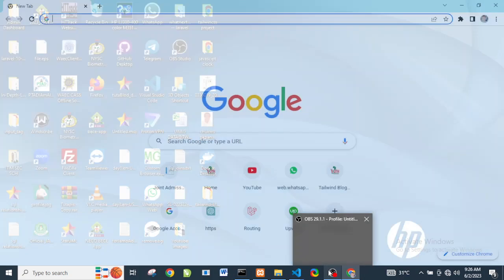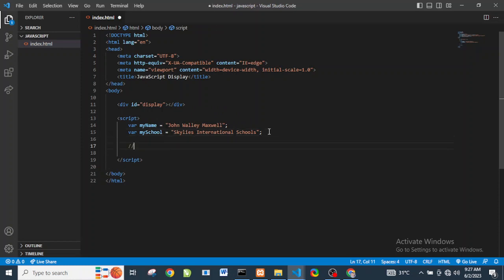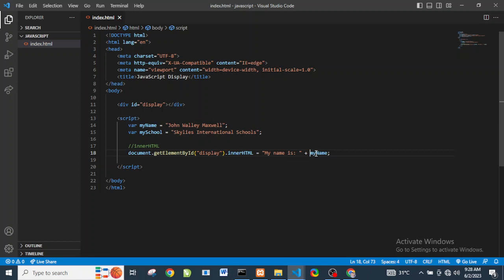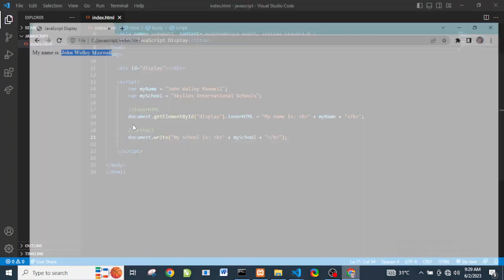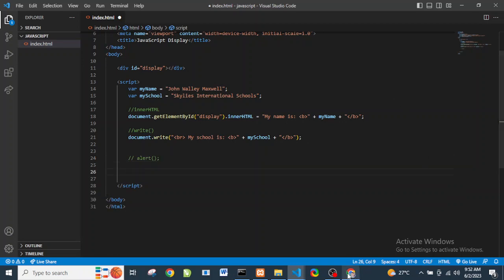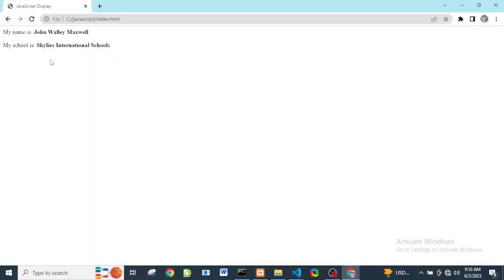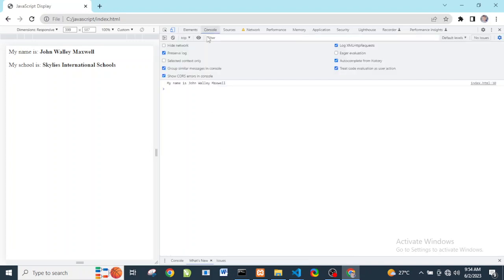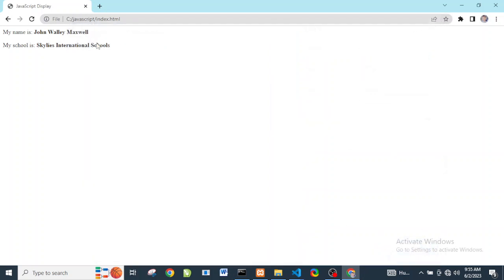How to Display Data in the Browser | Step-by-Step Guide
Welcome to our comprehensive JavaScript tutorial where we'll teach you how to display data in the browser using JavaScript. In this beginner-friendly video, we'll walk you through the essential concepts and demonstrate practical examples to help you understand the process of presenting data dynamically.

By the end of this tutorial, you'll have a solid understanding of how to showcase data in real-time, providing an engaging user experience on your web projects. Whether you're a beginner or have some prior programming knowledge, this tutorial will equip you with the necessary skills to enhance your web development journey.